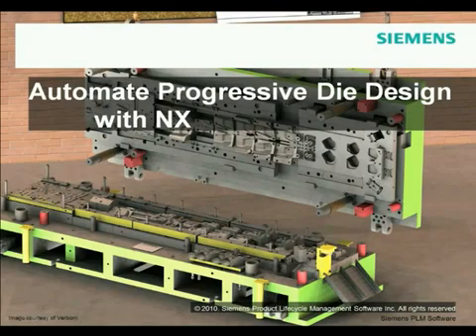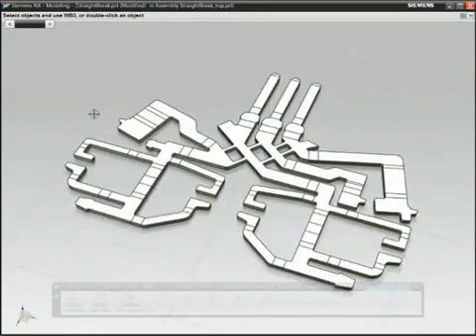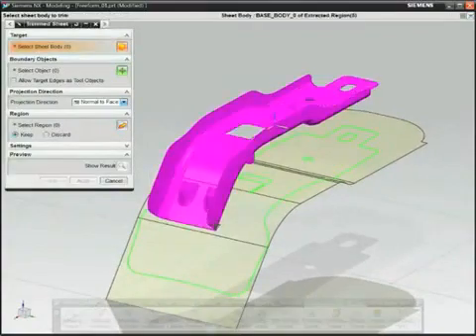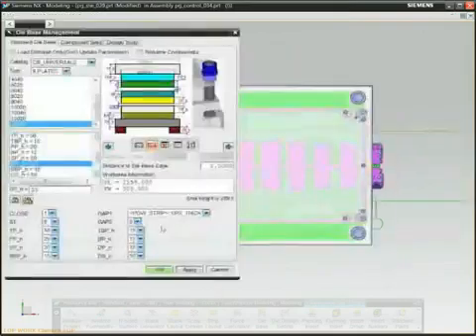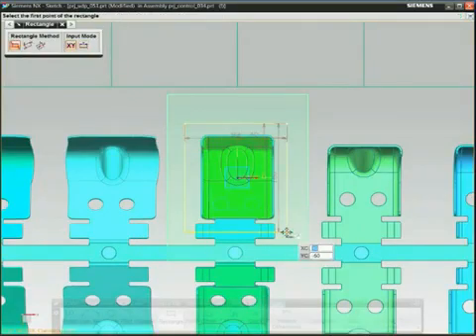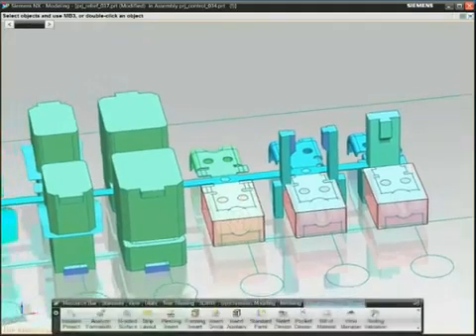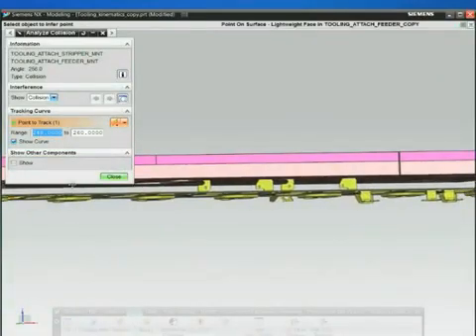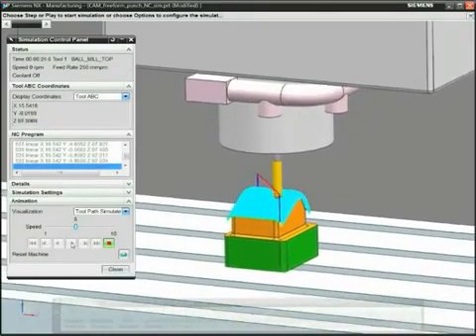IDEAL PLM - проектирование штампов в NX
✅ Обращайтесь! 🤝 Мы поможем подобрать решение под ваши задачи!
Вы можете задать ваш вопрос в комментариях на странице

Мы всегда открыты для общения и обсуждения.

Пишите комментарии - мы вам обязательно ответим!

Команда Connective PLM